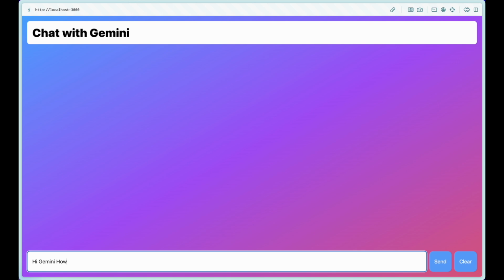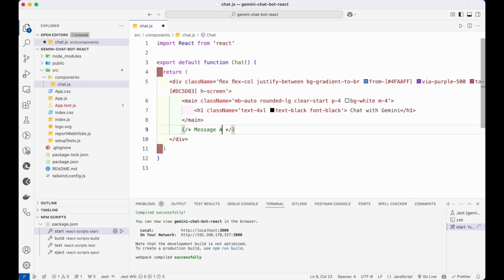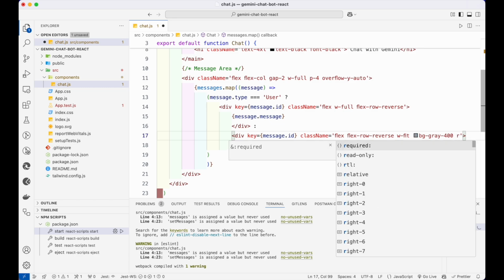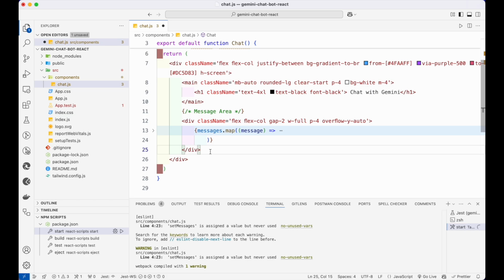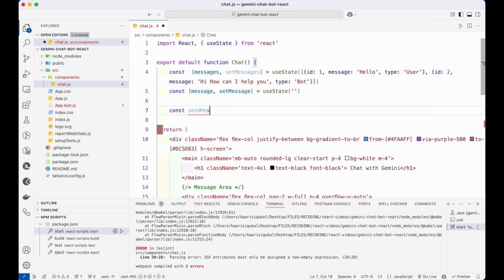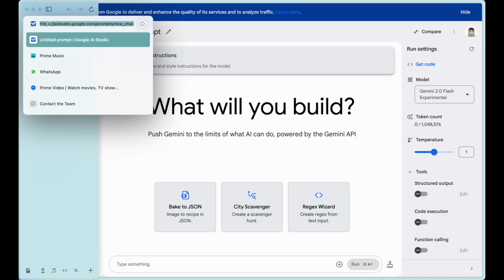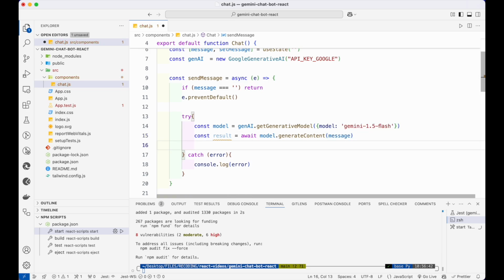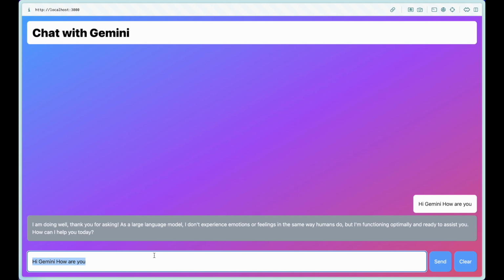Build a Chat Interface with React & Google's Gemini AI Model | Step-by-Step Tutorial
In this video of Recoding, we walk you through building a simple chat interface using React and Google's Gemini 1.5 Flash AI Model. Learn how to create a user-friendly chat application with the power of Google's Generative AI and React framework.

🚀 What you'll learn:

How to set up a basic chat interface using React and Tailwind CSS.
How to integrate Google's Gemini Generative AI API into your React app.
Step-by-step guide on getting your Google AI Studio API key and connecting it with your application.
Techniques for handling user input, displaying messages, and receiving responses from the Gemini 1.5 Flash Model.
How to handle asynchronous functions and manage chat interactions efficiently.

🔧 Key Features Covered:

Building the chat interface with styled components and message handling.
Creating a state to manage messages and differentiating between user and bot messages.
Implementing submit and clear chat buttons with functionality.
Integrating Google's Generative AI API to power the chat interactions.
By the end of this tutorial, you'll have a fully functional chat application, powered by Google Gemini, ready to handle real-time conversations.

💬 Timestamps:
0:00 - Introduction
1:00 - Setting up the React App and Components
4:00 - Building the Chat UI
6:21 - Adding User Input and Buttons
10:00 - Integrating the Gemini AI API